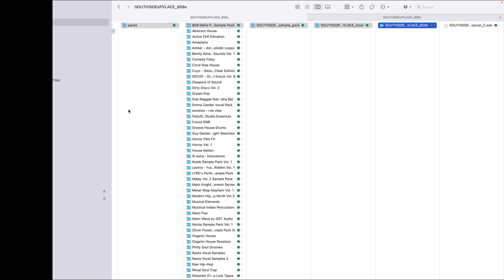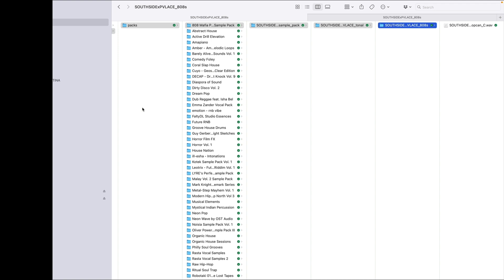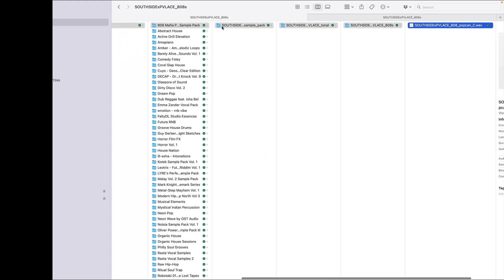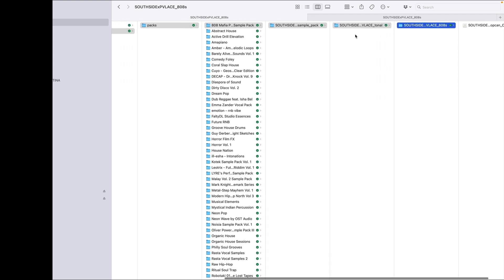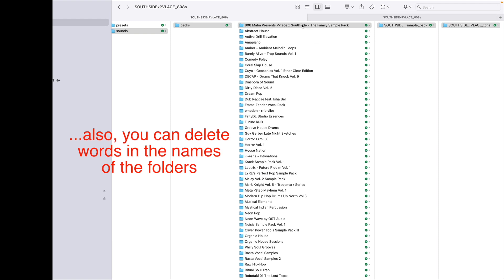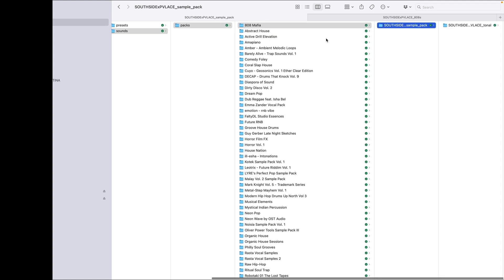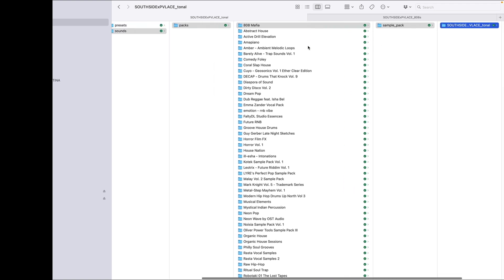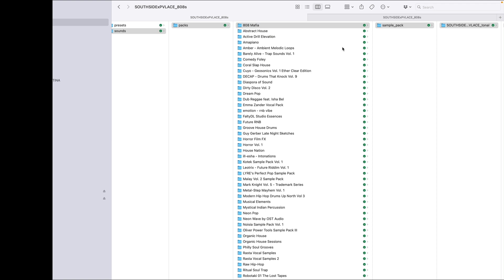Getting The Dirtywave M8 to read and load Splice samples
This is how to solve the problem of Splice samples not working on the Dirtywave M8